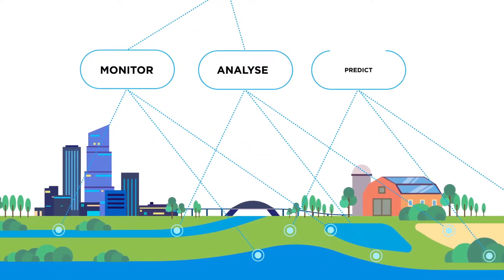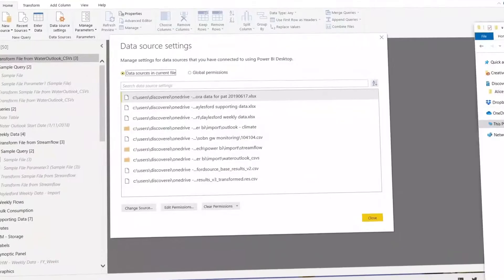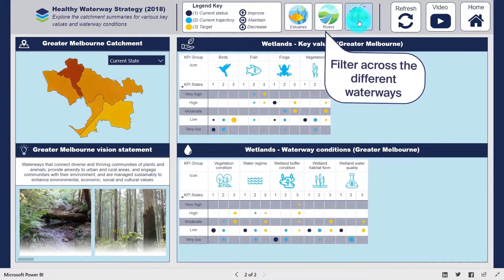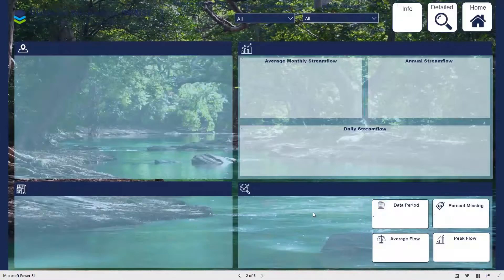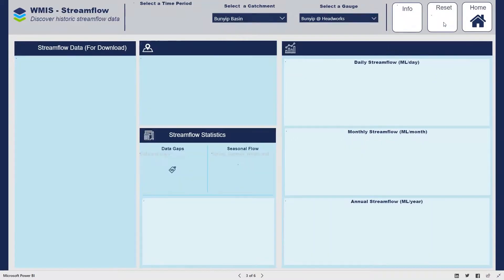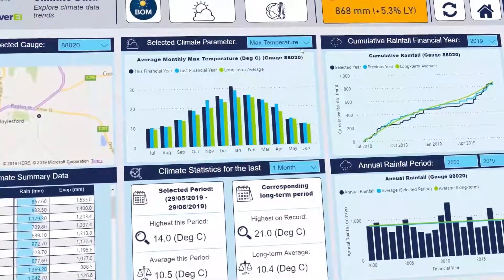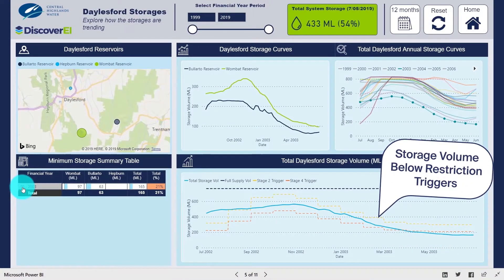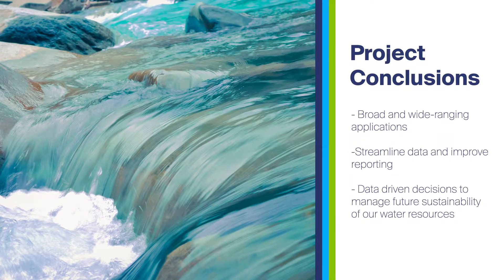DiscoverEI's Water Resource Management Dashboards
The water industry is literally drowning in data. At DiscoverEI we combine the latest business intelligence tools with computer animations facilitating a culture of data driven decision making across the water industry. Interactive dashboards are valuable decision support and communication tools, presenting a large volume of information in an accessible format to facilitate stakeholder engagement. In this short video, we present a range of case studies where interactive dashboards have been applied across the water industry, to streamline data processing and create a shared understanding of our complex water systems to help secure a more sustainable future water supply.